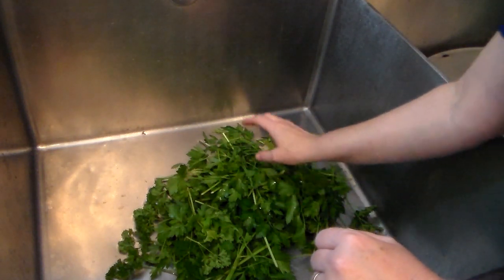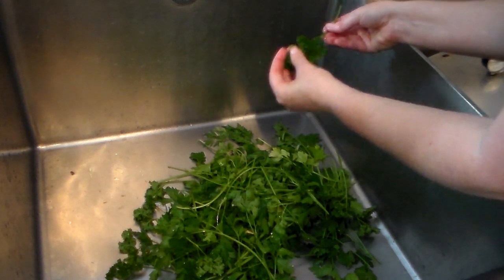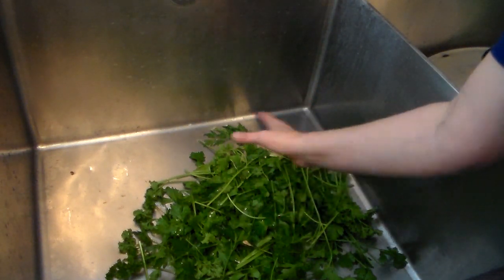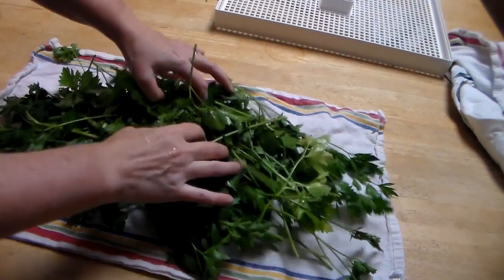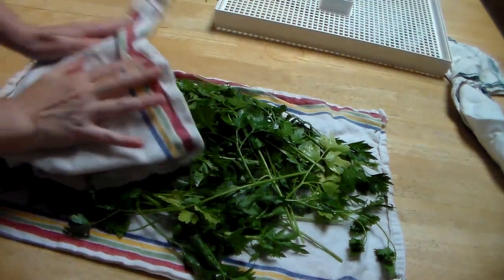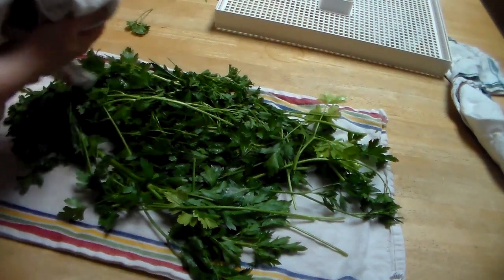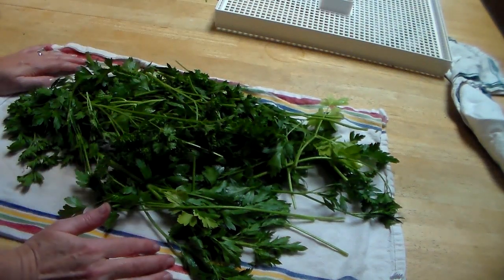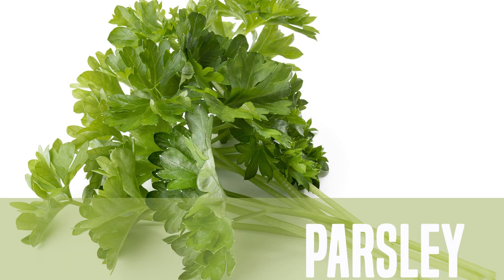How To Clean Parsley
In this video,  I'll show you how to wash fresh parsley. It is important that you thoroughly wash parsley without bruising it.